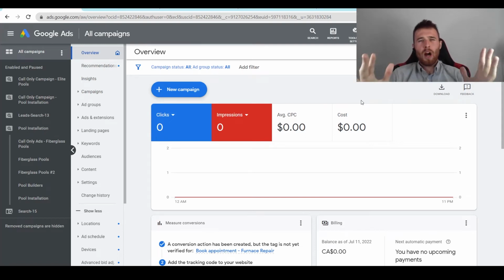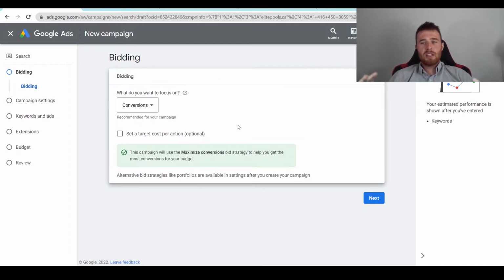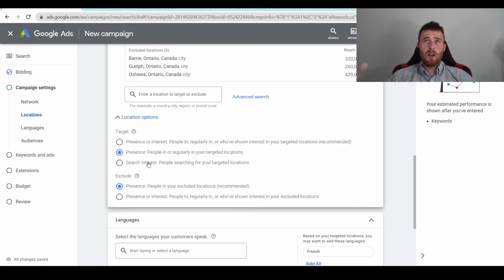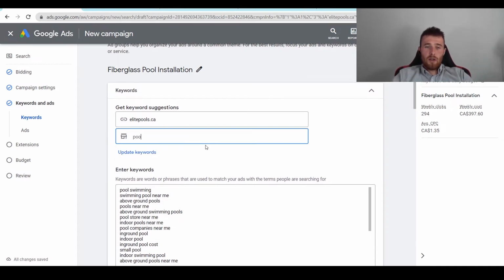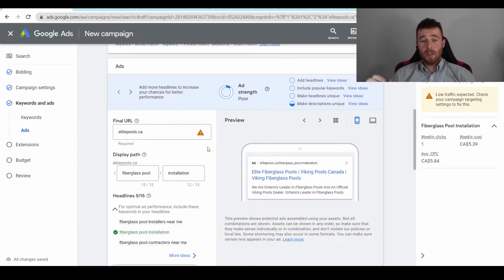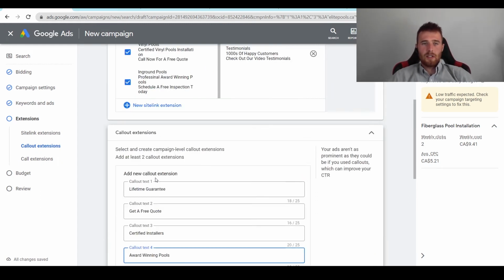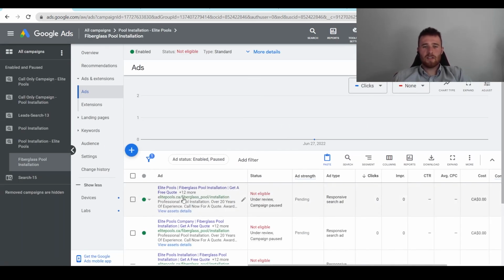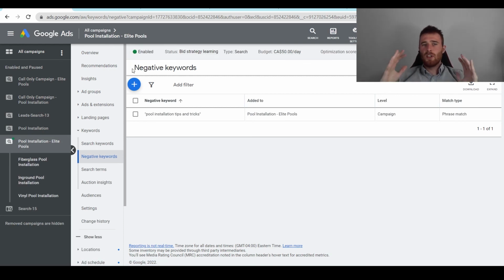Google Ads Search Campaign Tutorial 2022 - Create Successful Search Ads [Step-By-Step] Adwords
In this video of Google Ads Search Campaign 2022 l will explain how to properly set up a search campaign in google ads.

0:00 Intro
0:08 What Is A Search Campaign
1:08 Starting A Search Campaign
1:19 Campaign Objective
2:49 Campaign Type
4:18 Campaign Settings
22:22 Keywords And Ads
34:29 Extensions
41:50 Budget
42:55 Review
43:35 Creating More Ads
45:45 Creating Ad Groups
47:10 Editing Keywords & Ad Groups
49:55 Final Extension
50:20 Optimization
53:12 Turning On The Campaign

Consider this: 89% of the traffic generated by search ads is not replaced by organic clicks when ads are paused. It means that Google search ads can help your online business increase sales by maintaining a consistent flow of traffic, both new and returning.

Be just a Google search away

With billions of searches per day on Google, you can use Search ads to make sure potential customers notice your brand, consider your offerings and take action.

For a Search campaign, you’ll select a goal, like driving traffic to your website or increasing sales or leads.

And with pay per click (PPC) search ads, you'll only pay when your ad gets results, like people when people click your ad to visit your website or to call your business.

Search campaigns:
Text ads on search results
Search campaigns are text ads on search results that let you reach people while they’re searching on Google for the products and services you offer.

It's great for driving sales, leads, or traffic to your website, as you can show your ads to people actively searching for your products and services.

Why choose Search campaigns

Sales and leads:
Boost your online sales and signups.
Consider using leads if you have a longer sales cycle.

Easy setup:
Write text ads and pick keywords.
Skip special files or assets—these aren’t needed.
Try Smart campaigns for an even easier setup.
Highly specific targeting: Reach people actively searching for what you offer.

Search Campaigns are fantastic for generating leads in google ads. This video will walk you through step by step how to setup a successful search campaign. Whether or not you are new to google ads previously known as google adwords this video will take you through how to properly set up a search campaign in 2022.